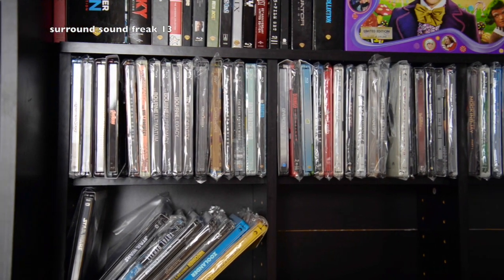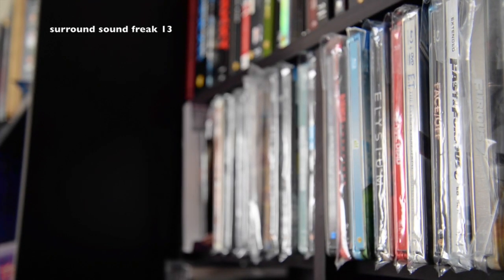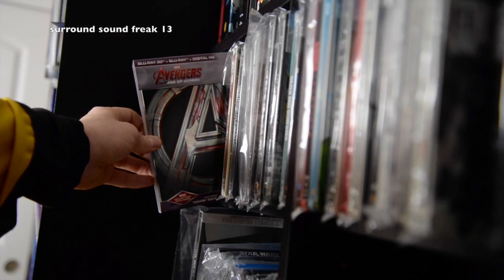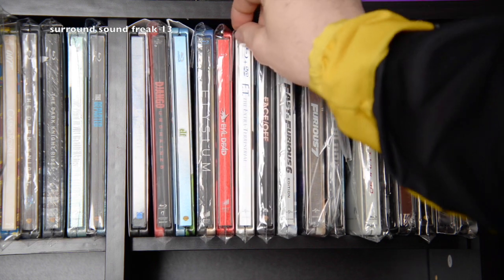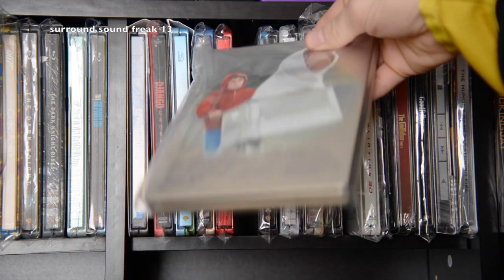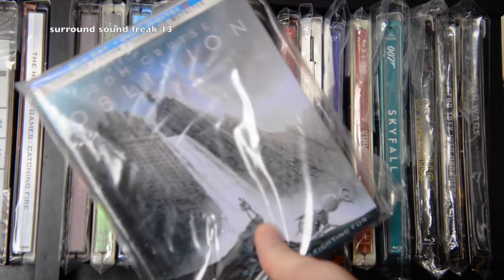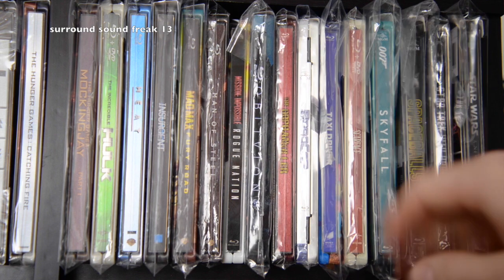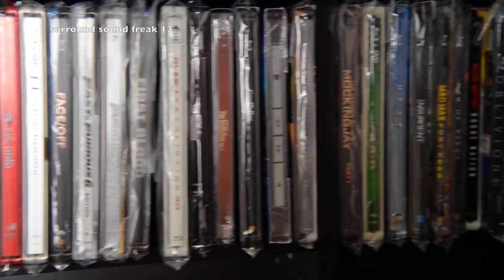My Question To ALL Steelbook Collectors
I really don't have any luck finding those steelbook covers online, except over seas.  I don't have many right now, but I do have enough to where if I bought a few packs to cover all my steenboks, it'll be way too expensive since I've seen them come in 20-50 packs.  If you have any ideas on better ways to protect them without using comic book covers, please let me know.  I would really appreciate it!